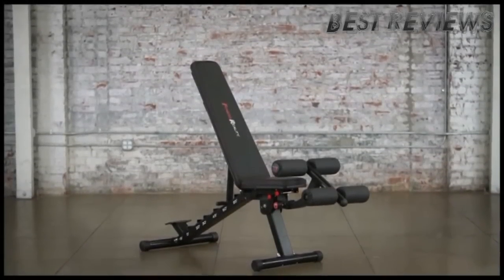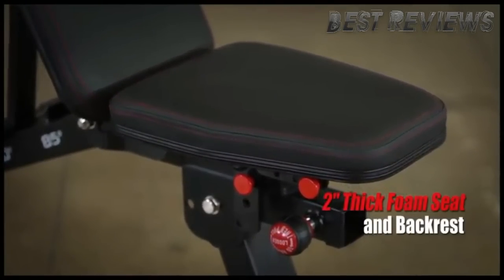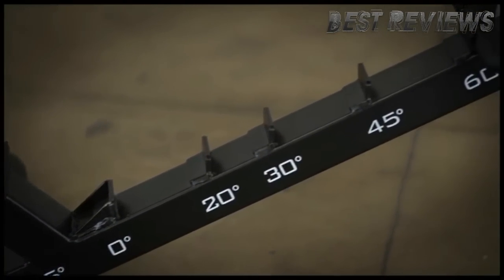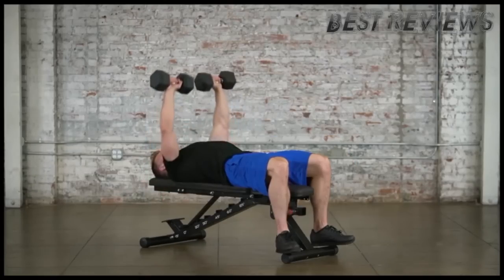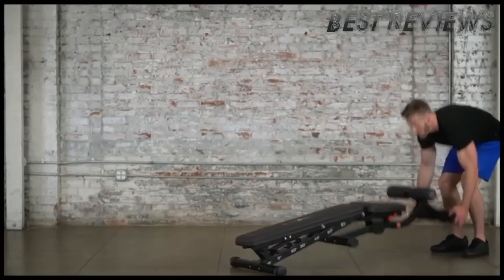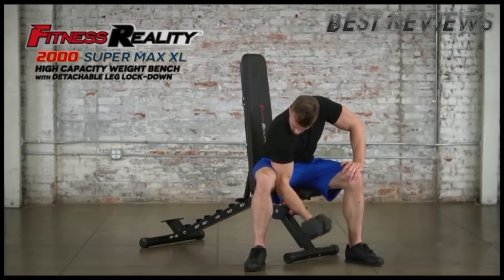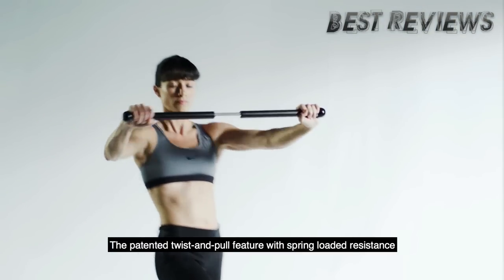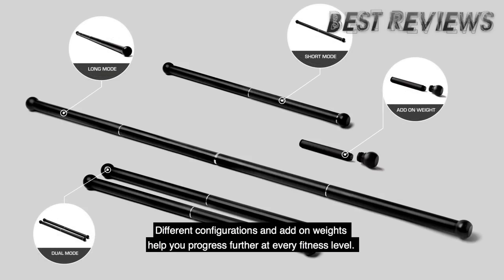5 Awesome Gadgets You Must Have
All the products featured in the video can be found here:
5 ► Lechal Smart Navigation and Fitness Tracking Insoles and Buckles
Amazon US
Amazon FR
Amazon CA

4 ► Boosted 2nd Gen Dual+ Standard Range Electric Skateboard
Amazon US

3 ► Fitness Reality 2000 Super Max XL High Capacity Weight Bench
Amazon US
Amazon DE
Amazon CA

2 ► ProBar Mobility Weighted Bar with Spring Resistance
Amazon US
Amazon UK
Amazon FR
Amazon ES
Amazon IT
Amazon DE
Amazon CA

1 ► Samsung SmartThings Home Monitoring Kit
Amazon US
Amazon UK
Amazon FR
Amazon ES
Amazon IT
Amazon DE
Amazon CA